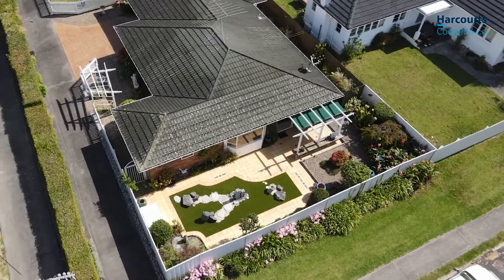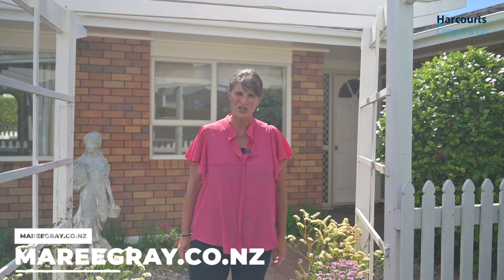1 89 Nile Rd